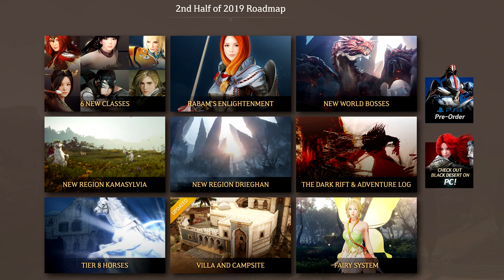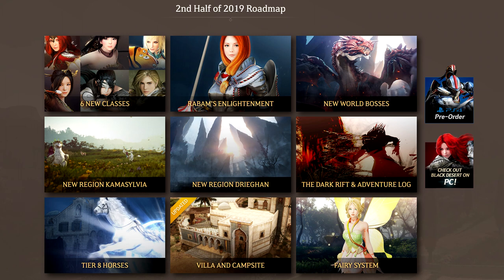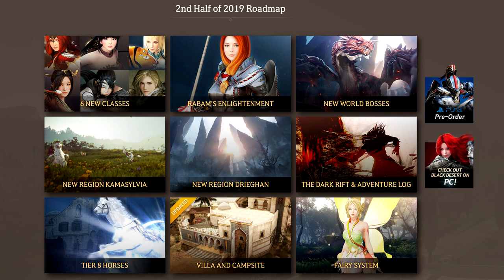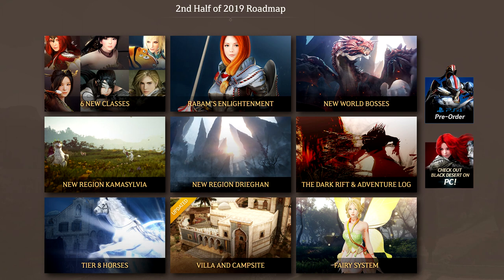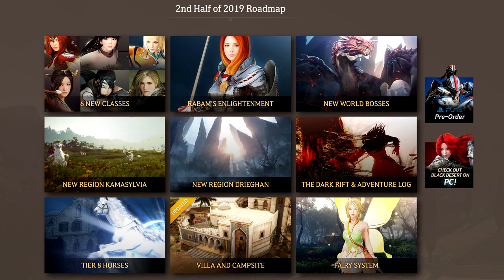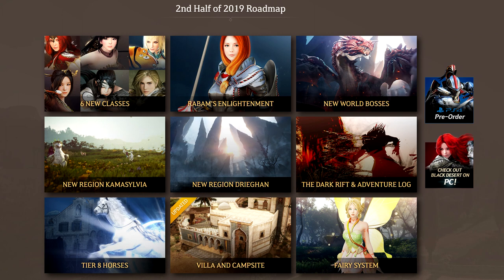New Archer and Kamasylvia Region and 2nd Half 2019 Road Map - Black Desert Online Xbox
In today's video I will be going over the upcoming content coming to Black Desert for the Xbox One. We already know we will be getting Kamasylvia and Archer on August 14th but the rest is unknown but atleast we can see what is coming for us in the near future.